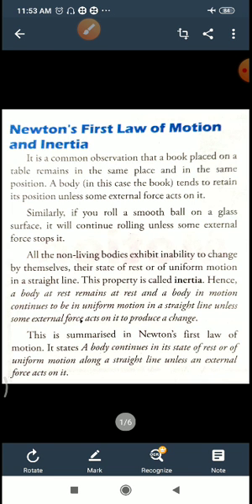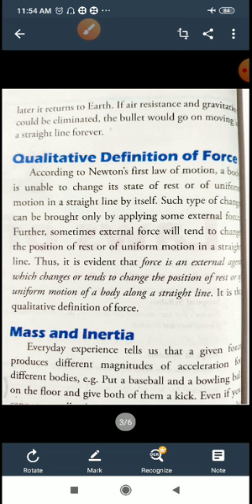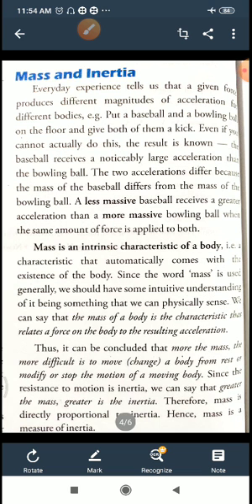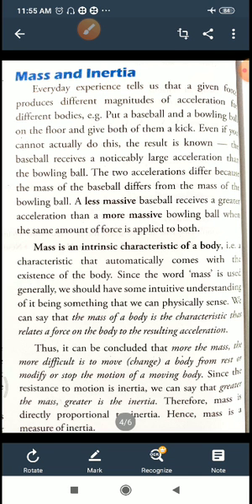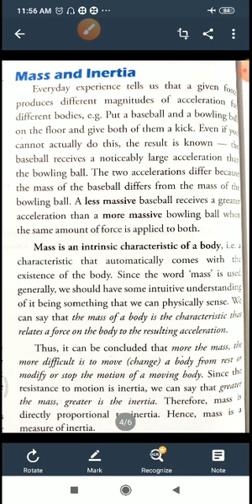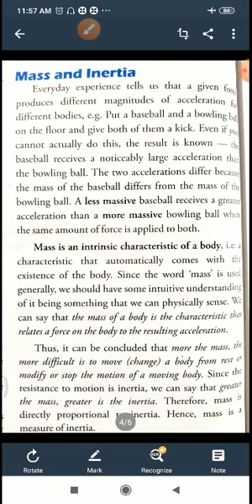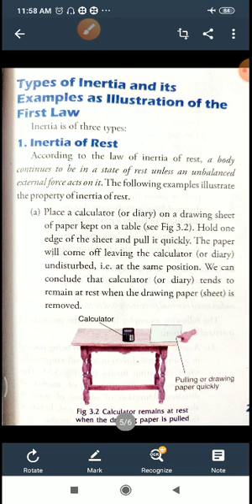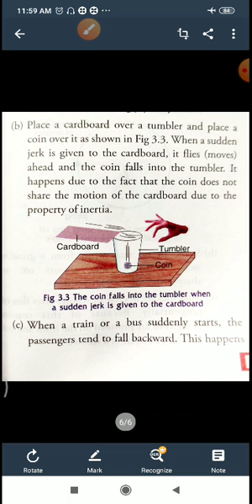std 9 phy ch 2 part 2